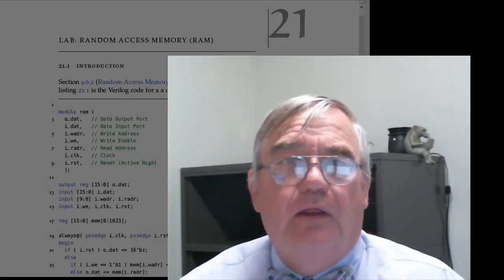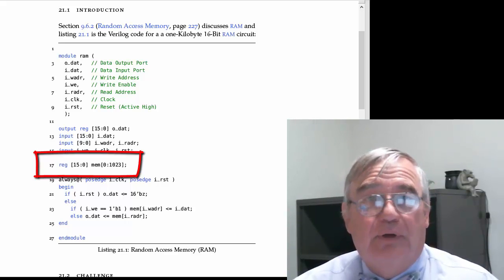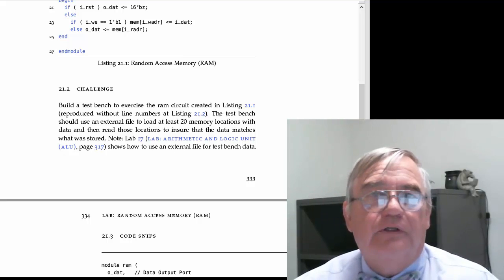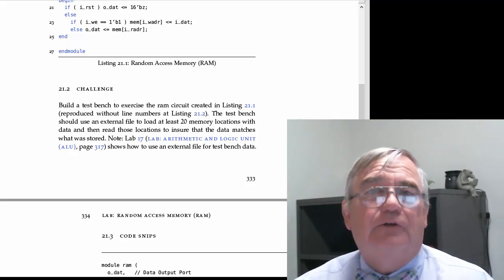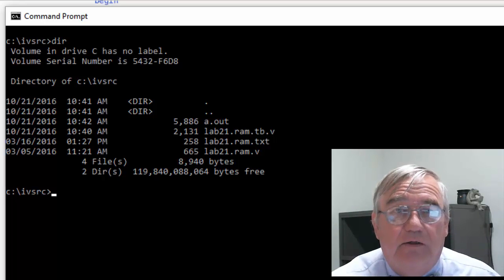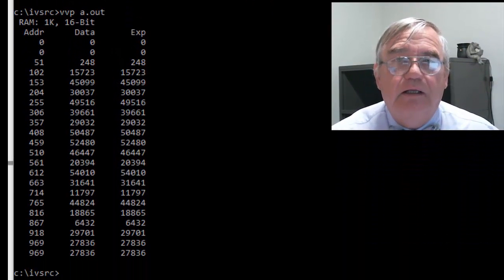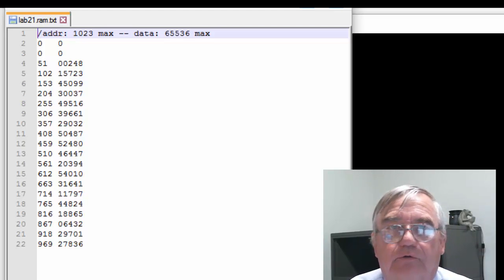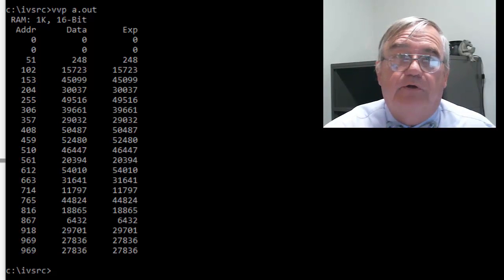CIS 221: Lab 14 - RAM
This video demonstrates one of the labs for Cochise College CIS 221, Digital Logic.